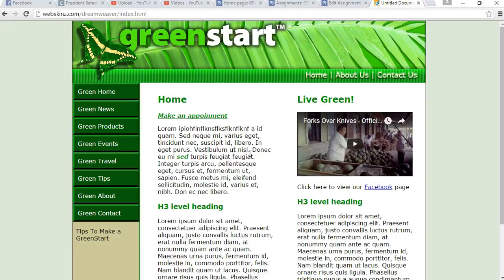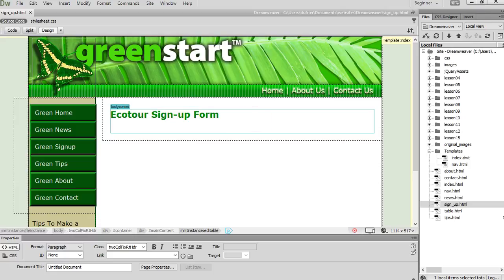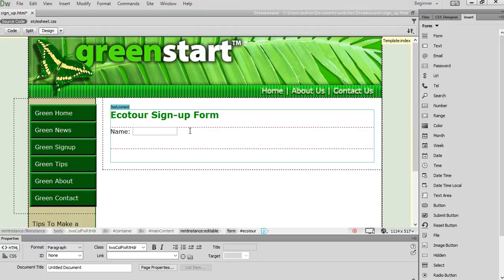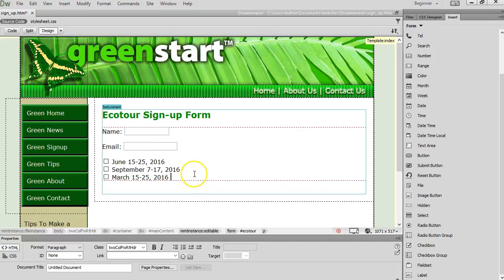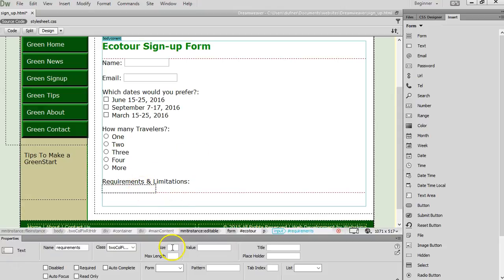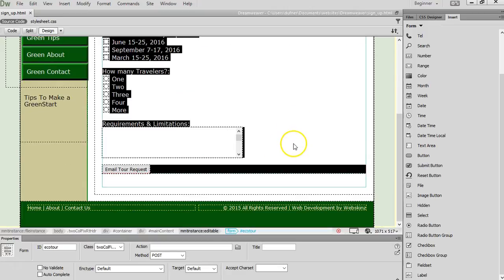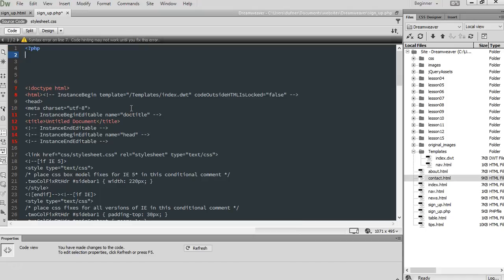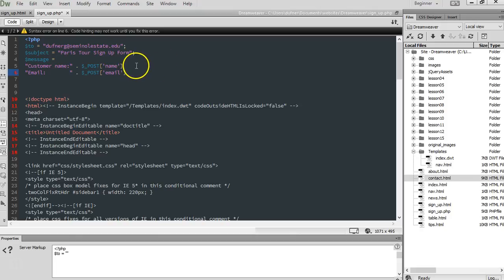Start Dreamweaver CS6 pt15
Creating a Contact Form
- form tag
- input & textarea tags
- Start the Dreaded PHP